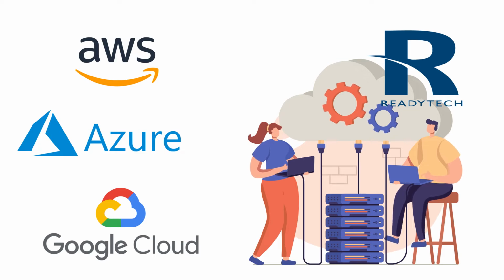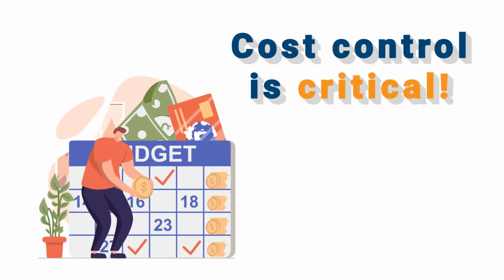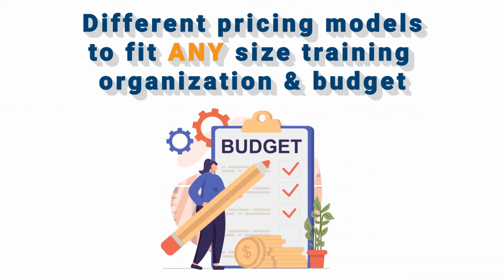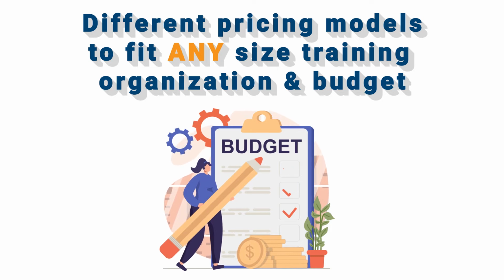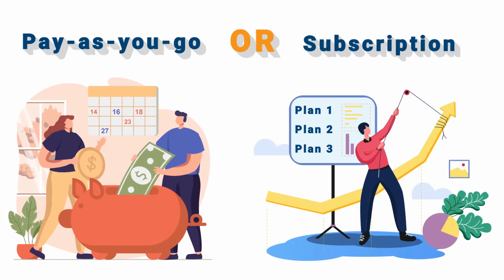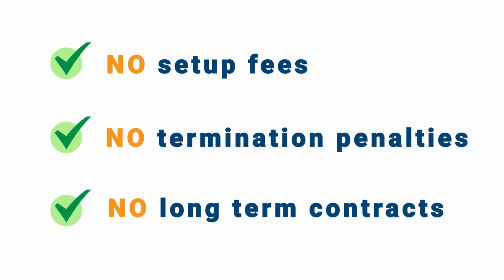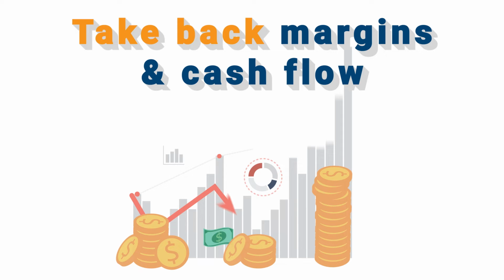Virtual Instructor-Led Training for Training Managers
As the face of the company’s training initiatives, you’ve got a lot at stake. Your training programs need to be efficient and cost-effective to succeed, along with the right tools and intelligence that get them that way. Start optimizing your training processes with our robust solutions.

Training environment setups don’t have to be time-consuming and a headache to maintain. ReadyTech handles everything for you – from image management, lab setup and teardown, course delivery, and instructor assistance – all in one solution. No more local installations, IT configurations, shipping, or dealing with challenging software installs before each class.

Manage everything in one central system.

Deliver hands-on classes anytime, anywhere around the world, and manage all the content and processes in one central solution from ReadyTech. Our easy-to-use but the powerful platform will help you organize labs, manage training schedules, collect student payments, and achieve peak performance for your training programs. It will be your central place to manage instructor-led and self-paced training schedules, run status reports specific to you, and maintain your course templates. Plus, curriculum developers can update images and course materials remotely, while instructors and students can easily access their classes through zero-install, HTML5-based web portals.

Pay-As-You-Go, Variable Pricing pay-as-you-go.

Take back control of your training department’s margins and cash flow. With ReadyTech’s pay-as-you-go pricing, budgeting is a breeze, and your margins are clear. Only pay when you need labs and scale up and down to your exact demand. This way, there’s no need to guess or forecast how much RAM, CPUs, hard drive space, or bandwidth you need in the coming months. There are also no setup fees, no termination penalties, and no long-term contracts.